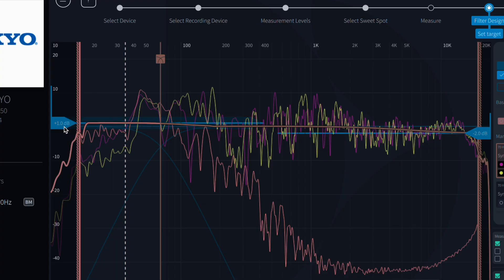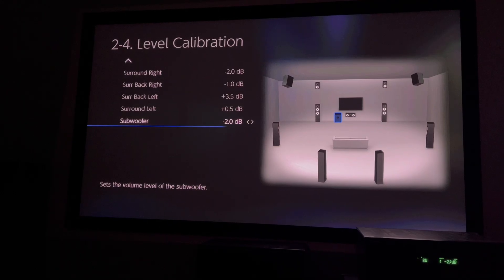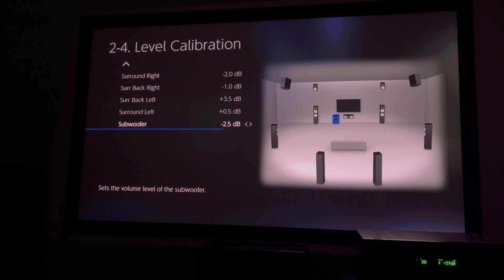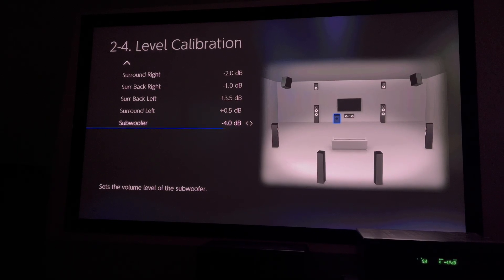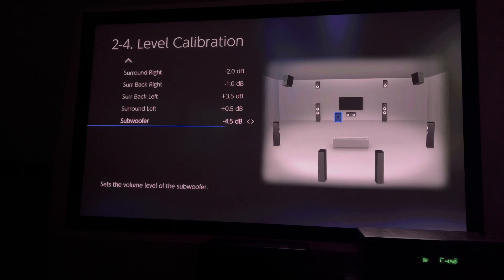4 Settings For POWERFUL BASS With Dirac Live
Dolby Atmos Theater Design

Tired of weak bass after running Dirac Live? You’re not alone — many users complain Dirac Live kills their subwoofer’s impact and leaves them wondering what happened to that room-shaking low end. In this video, I show you 4 proven ways to fix the bass after Dirac Live calibration — and make sure your subwoofer hits HARD.

Whether you’re running a single sub or a multi-sub setup, these tips will bring the bass back to life and help you finally get the chest-punching impact your system is capable of.

In this video, you’ll learn:

Why Dirac Live can make your subwoofer sound weak

How to restore bass that actually shakes your house

4 fixes that will transform your low end

Don't settle for soft, anemic bass. Follow these tips and get the deep, powerful subwoofer performance you paid for!

Whether you're new to Dirac Live or a seasoned user, if your bass sounds off, thin, or underwhelming, this video is for you. Fix your subwoofer response, reclaim your dynamics, and make your home theater rumble.

Home theater optimization

Dirac Live tips

Subwoofer tuning

Acoustic calibration

Audio gear that actually makes a difference